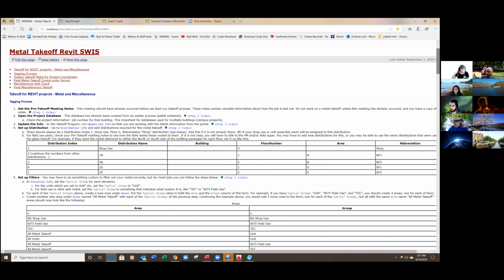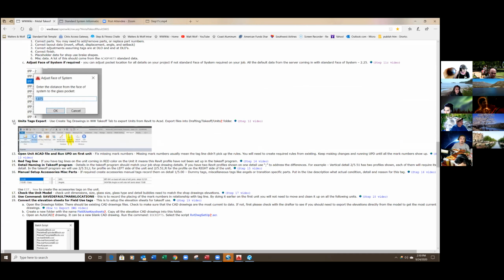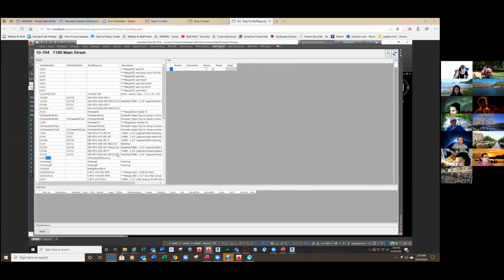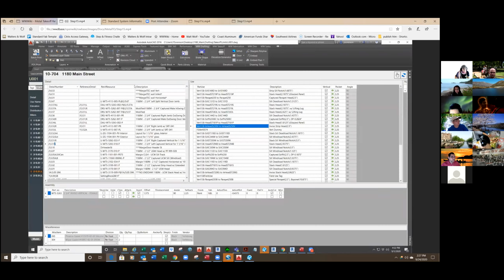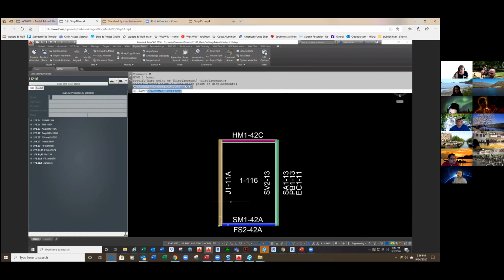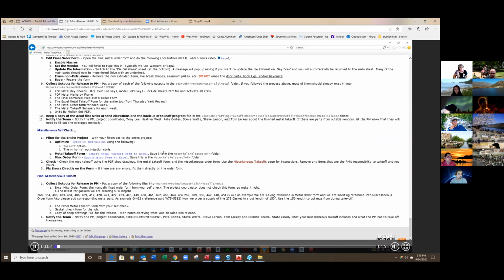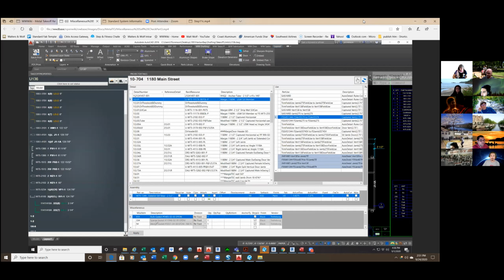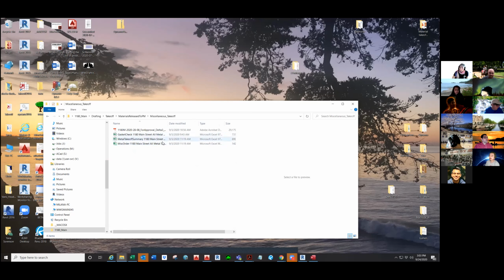Metal Takeoff How To Part 2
Continuing on the Metal Takeoff SWIS step by step. By YS & MU